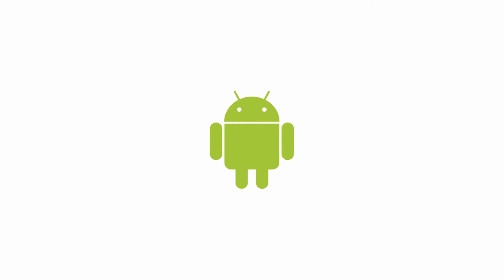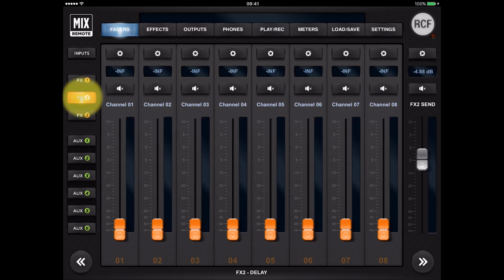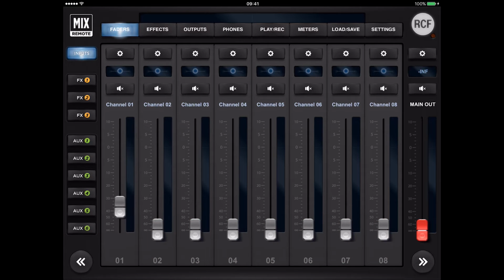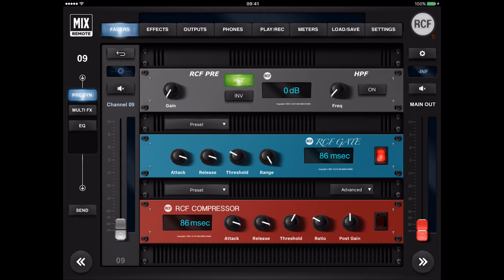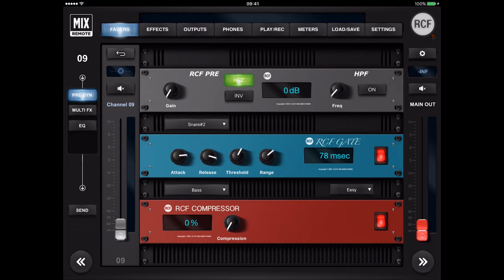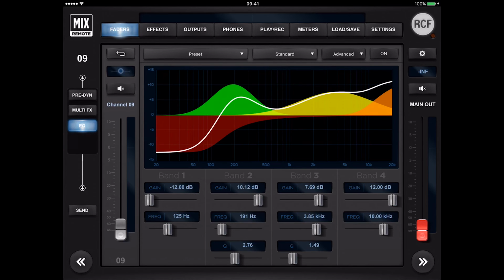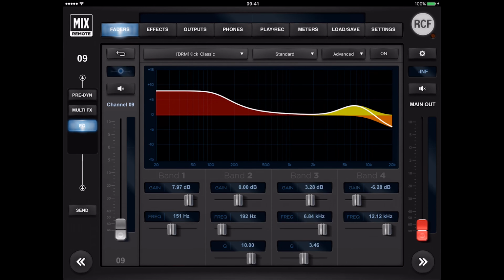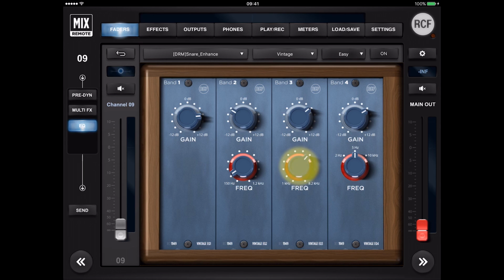RCF M18 Digital Mixer Tutorial 3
MixRemote App introduction.